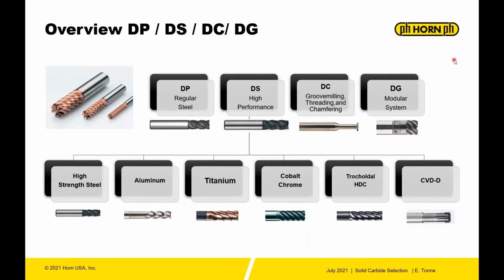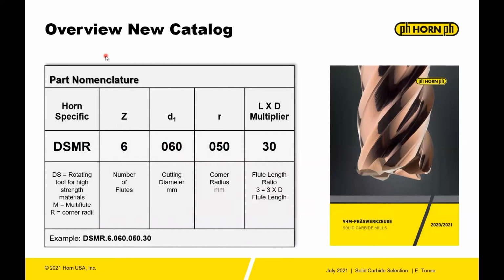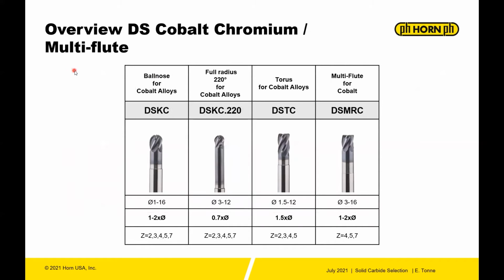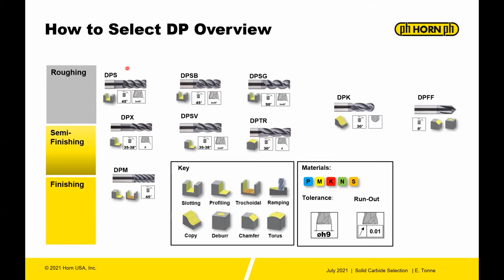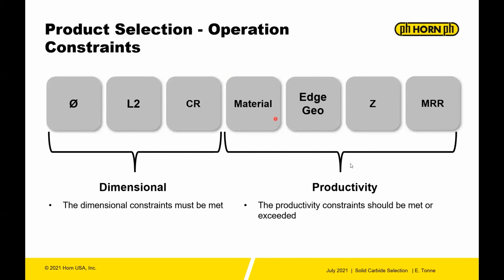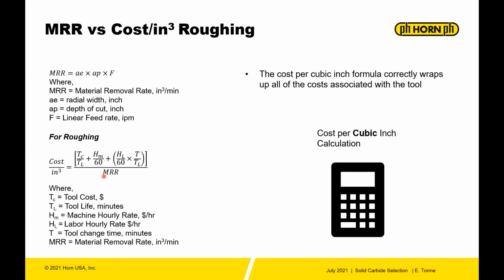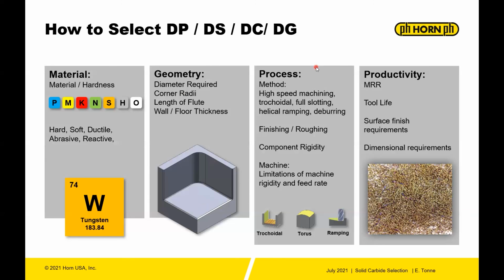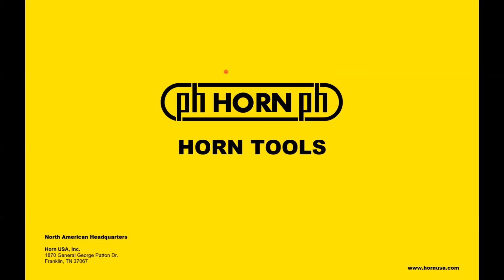Horn Online Training - Solid Carbide Selection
How to Select HORN High Performance Solid Carbide Endmills